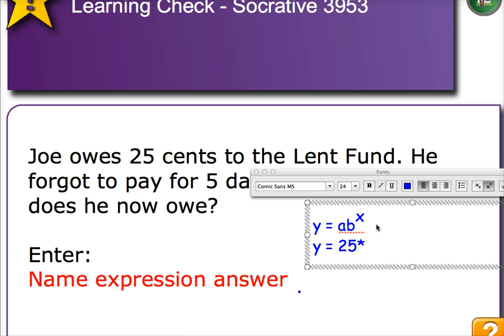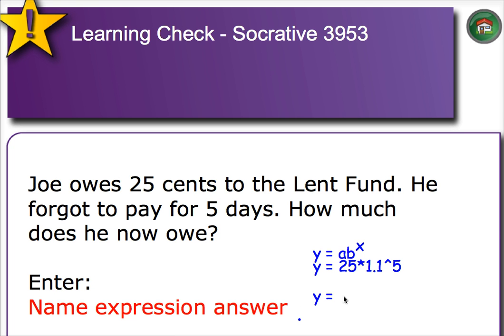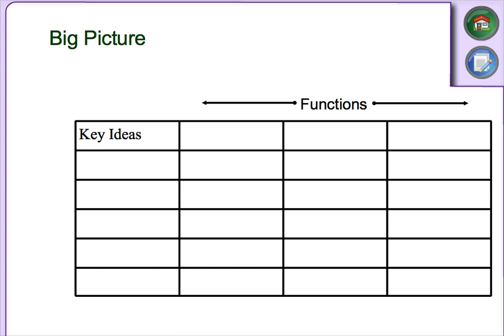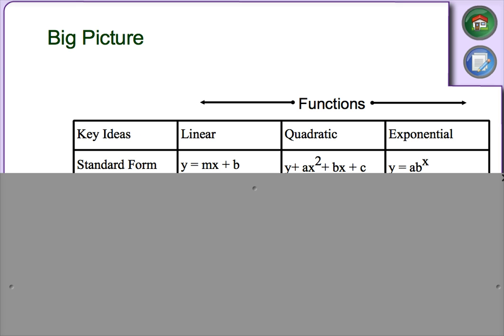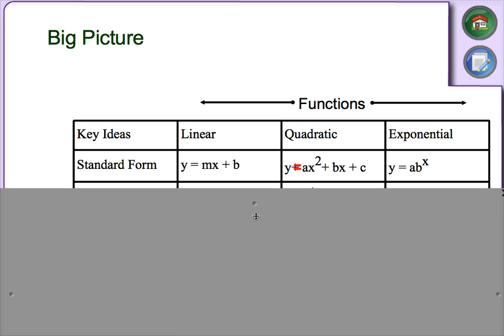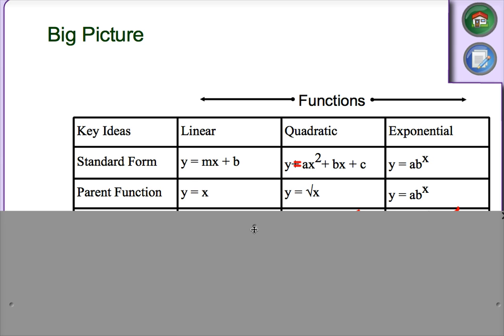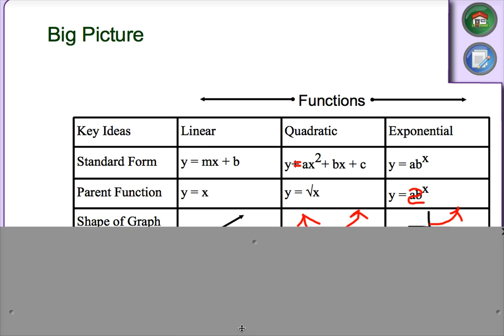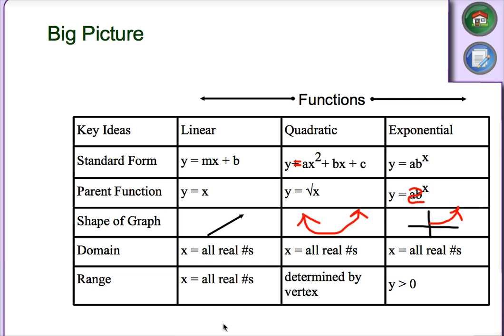Screencast by SamWeb from Screenr.com